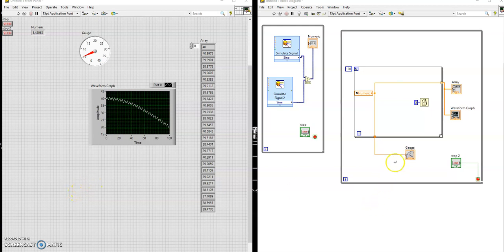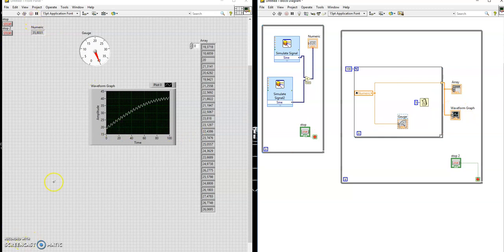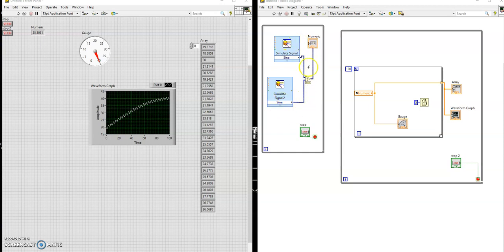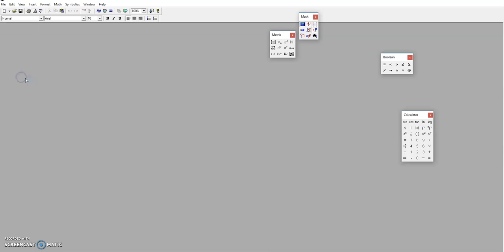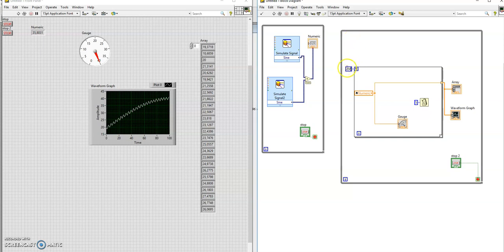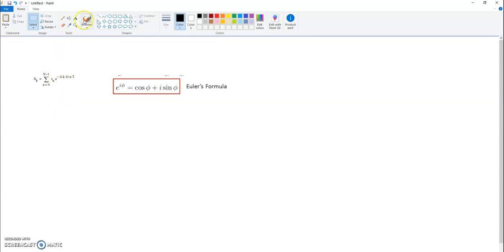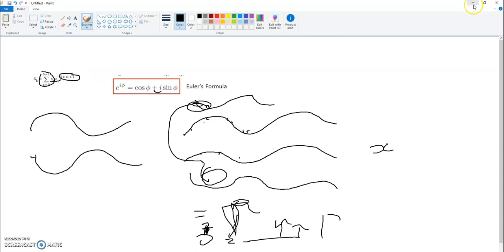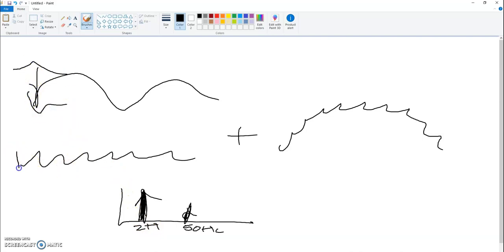8of24 anlizing and FFT Basic signal processing theory with IIR filter design with pole zero placemen